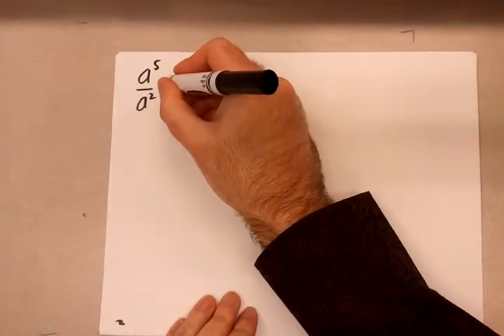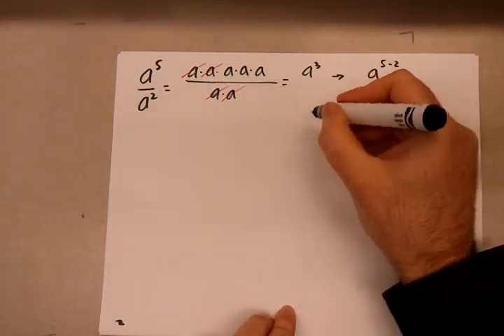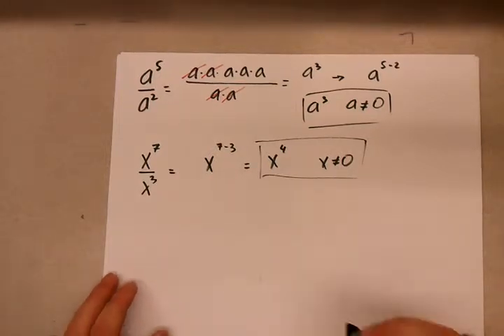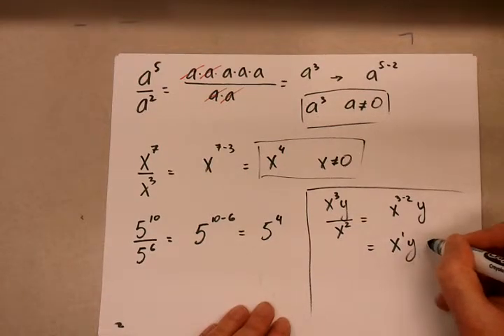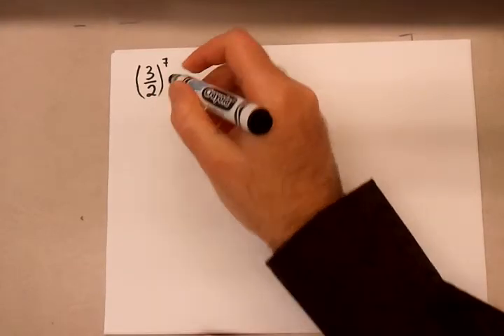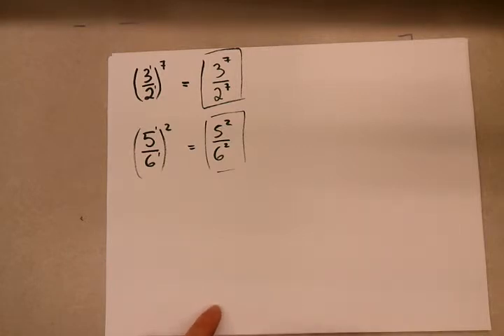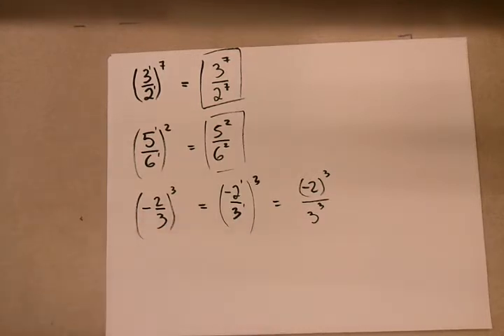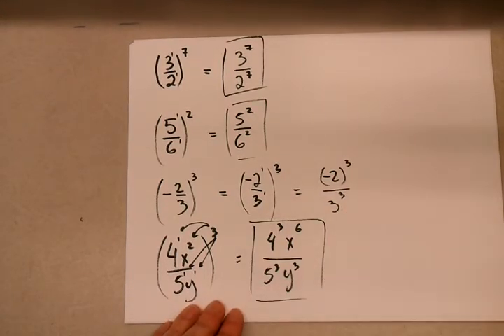video lesson 8.2